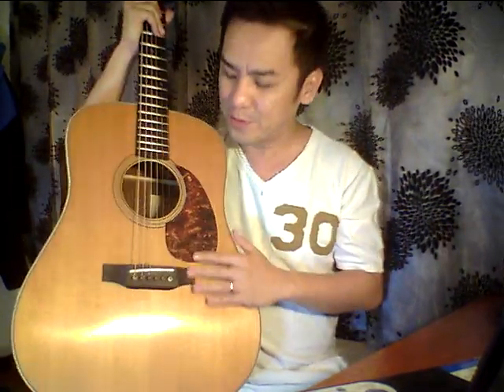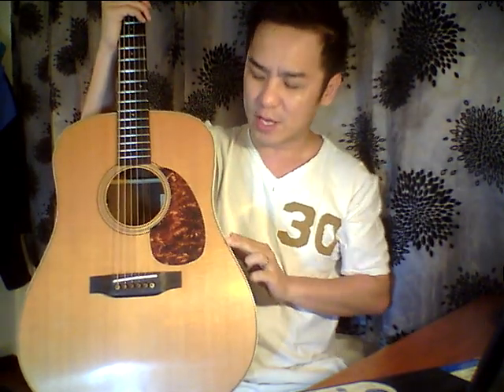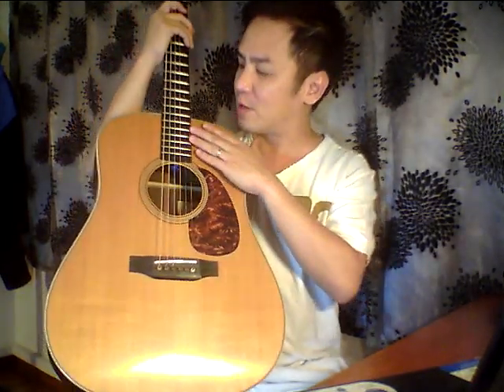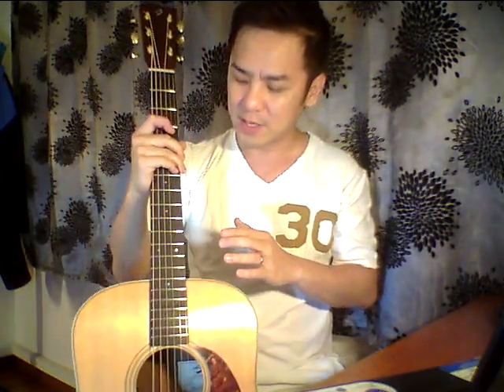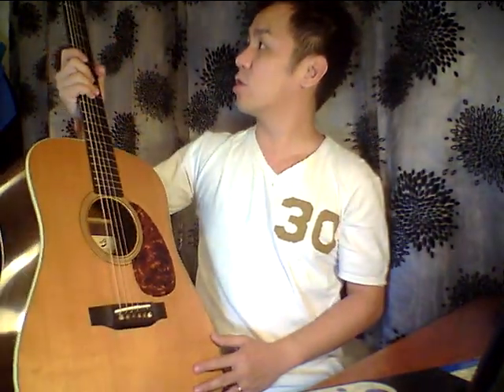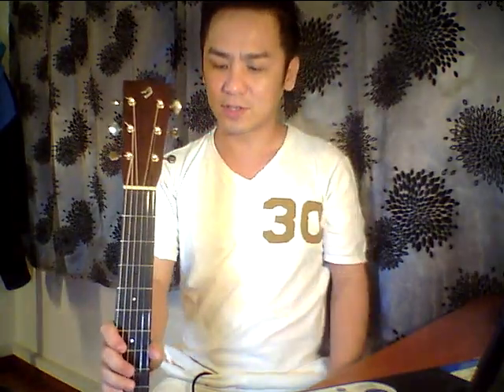Breedlove Custom Shop Revival DR Guitar Review In Singapore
Breedlove Custom Shop Revival DR with a Sitka top that has a vintage aged toner. Indian Rosewood back and sides with Grain Ivoroid bindings. 1 3/4 neck width. Ebony bridge and fretbaord with micro dot inlays. Forward shift X Bracing with heavy scalloping that produces the bass dominant growl tone found on this guitar. The plastic saddle have been upgraded to the FMI saddle and the pins are now upgraded to the Dyed bone pins. This guitar has been now fitted with the LR Baggs RTS2 pickup with volume wheel control. The guitar is sold locally in Singapore by Sinamex.